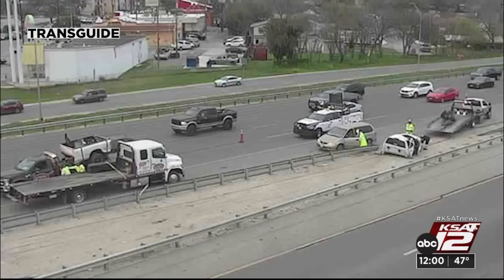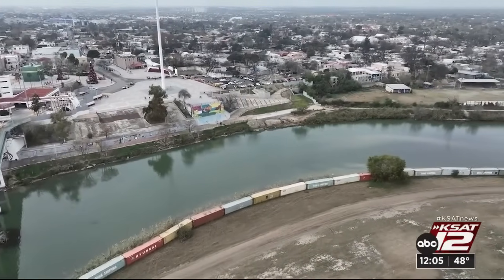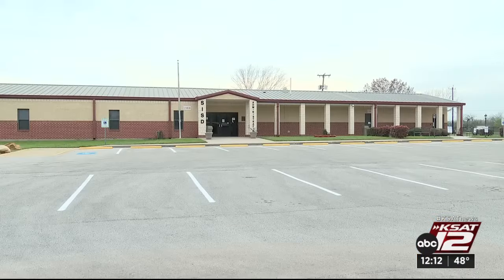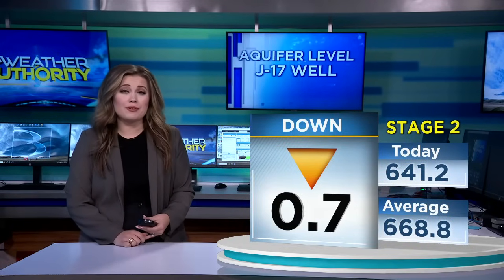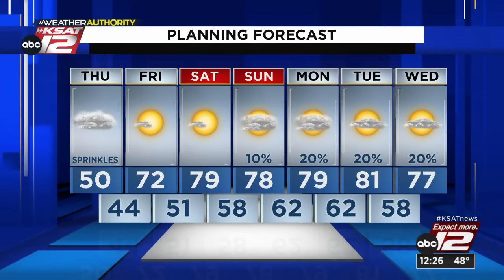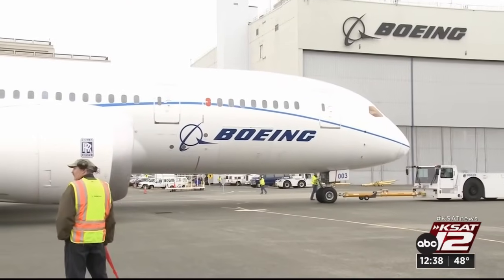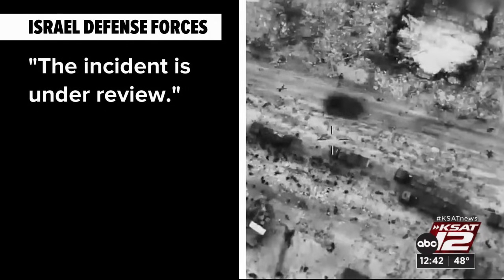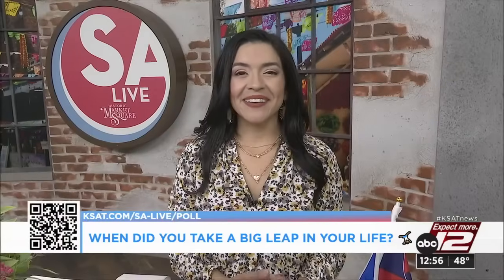KSAT News at Noon : Feb 29, 2024